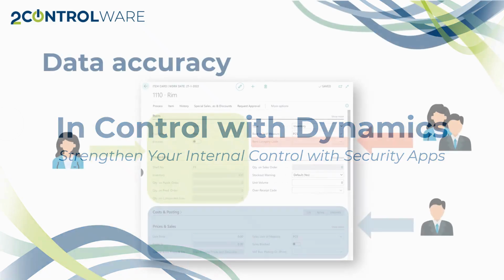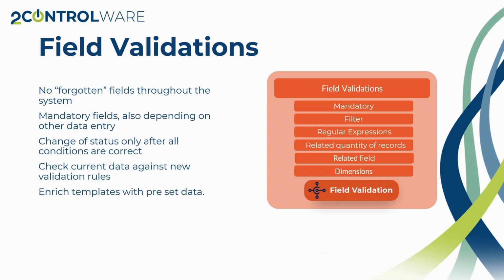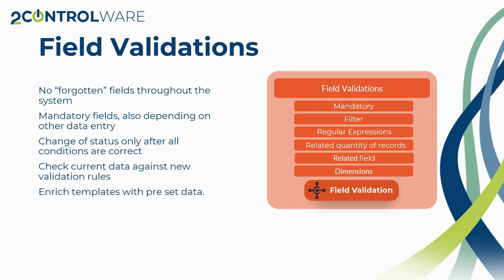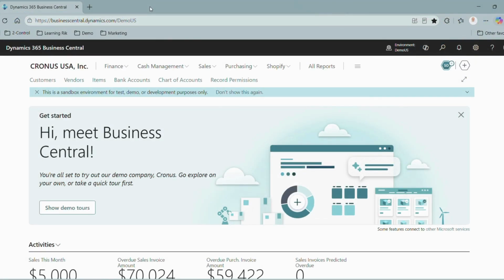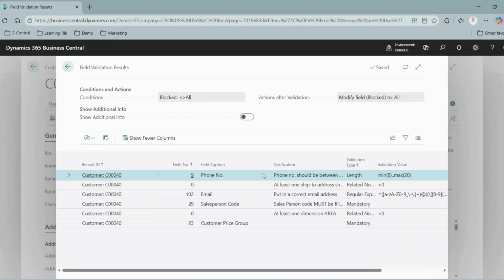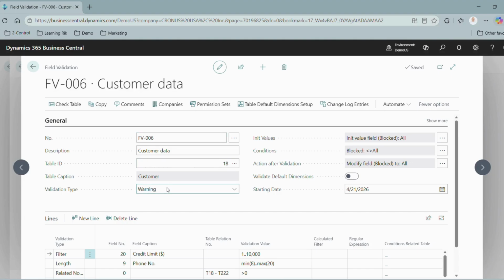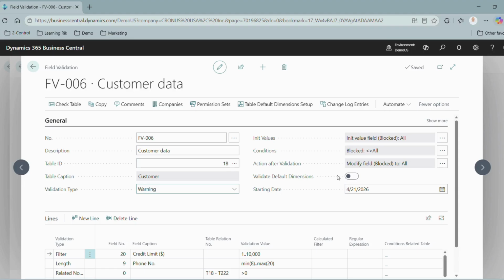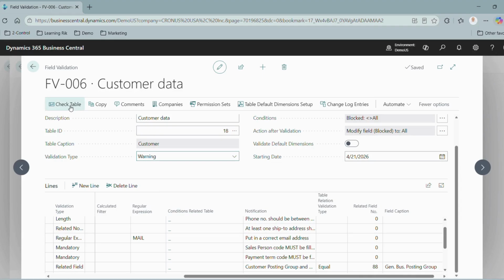2 Controlware - Compliance Field Validation module demo